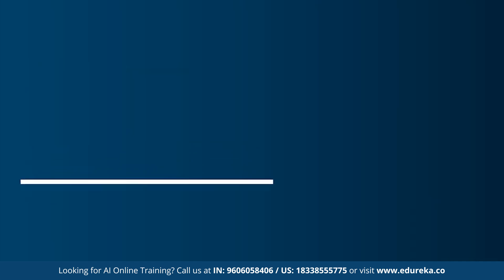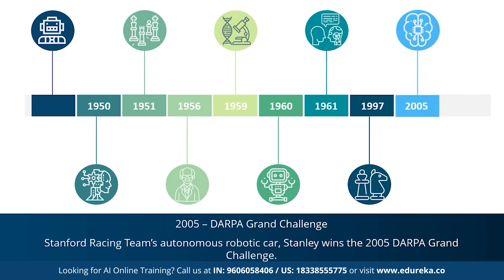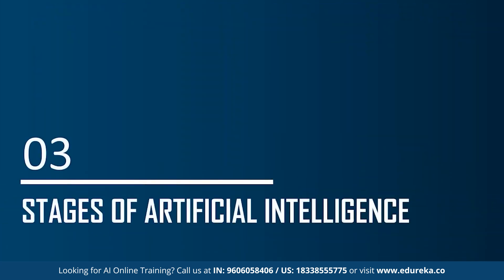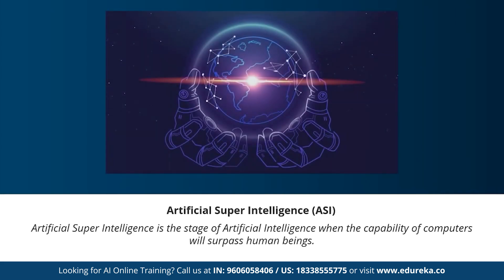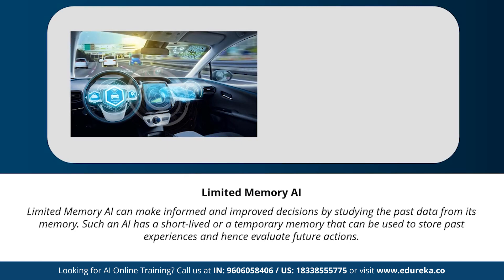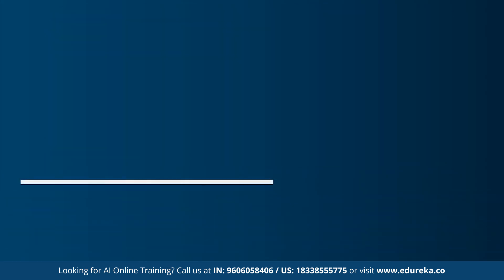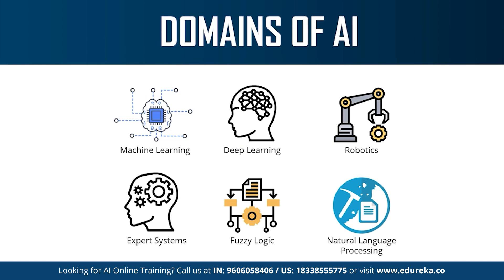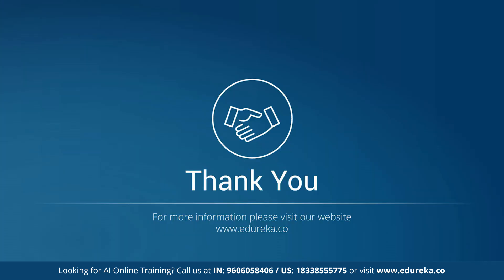Types Of Artificial Intelligence | What is AI? | Edureka Rewind -8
This Edureka video on "Types Of Artificial Intelligence" will help you understand the different stages and types of Artificial Intelligence in depth. The following topics are covered in this Artificial Intelligence Tutorial:

00:00 Introduction
01:08 History Of AI
03:20 What Is AI?
04:07 Stages Of Artificial Intelligence
06:45 Types Of Artificial Intelligence
09:16 Domains Of Artificial Intelligence

Is this program for me?

If you’re passionate about AI & ML and want to pursue a career in this field, this program is for you. Whether you’re a fresher or a professional, this program is designed to equip you with the skills you need to rise to the top in a career in AI & ML.

Will I get any certificate at the end of the course?

Yes, you will receive a Post-Graduate industry-recognized certificate from E & ICT Academy, NIT Warangal upon successful completion of the course.